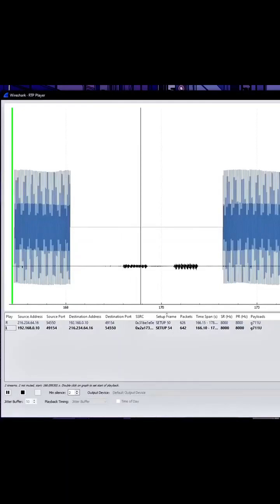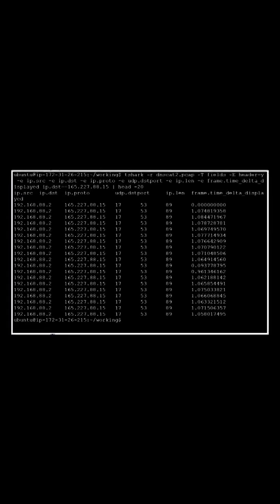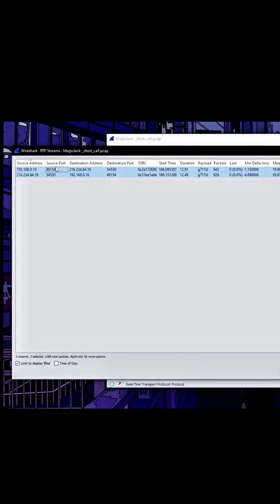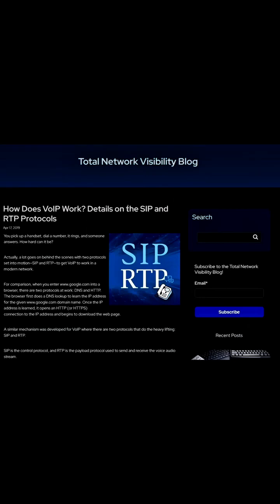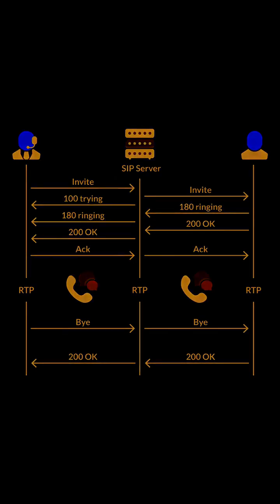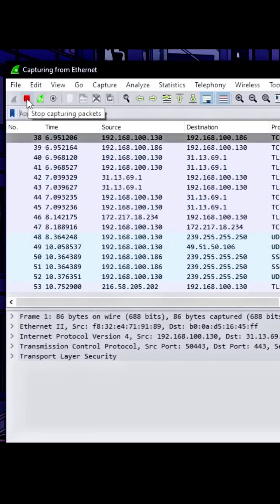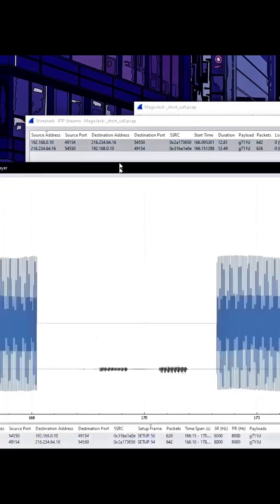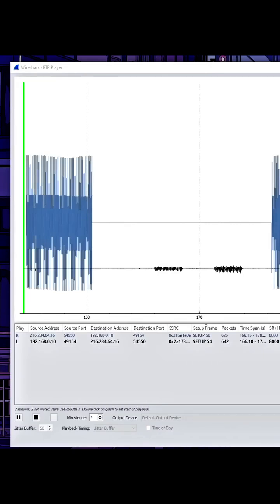How hackers can easily listen your phone call conversation